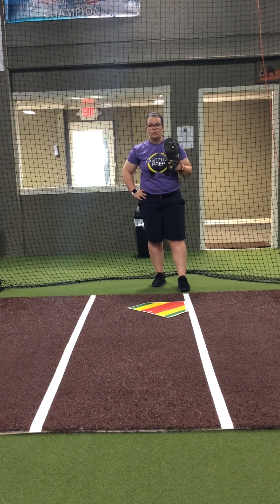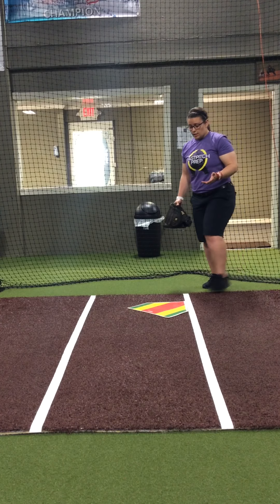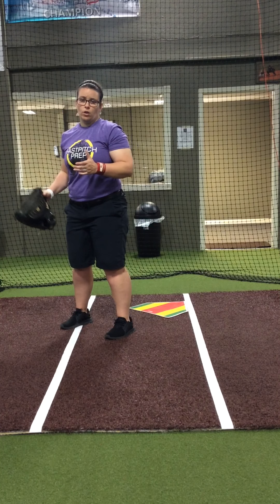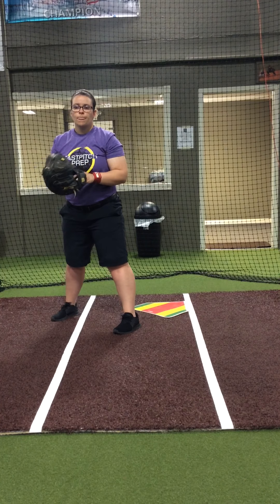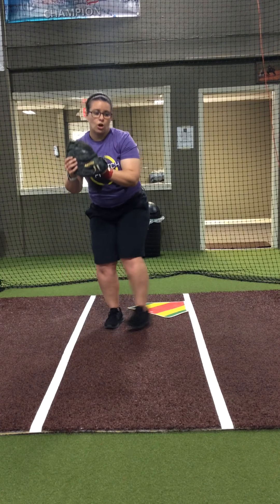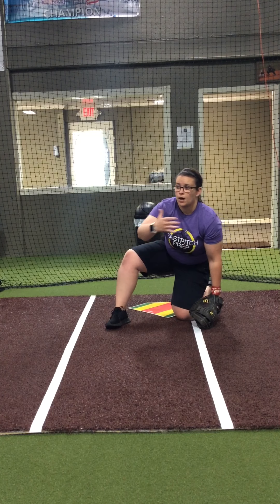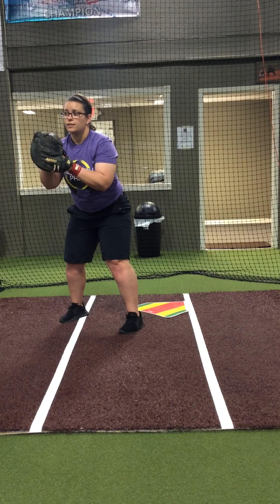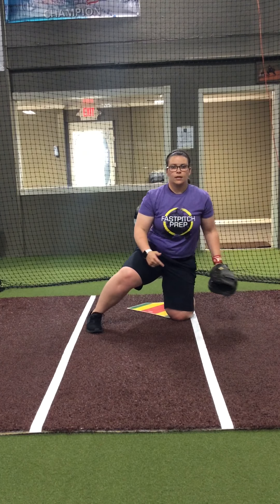Avoiding Obstruction as a Catcher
Coach Cooper goes over the new obstruction view and how catcher's can avoid the call